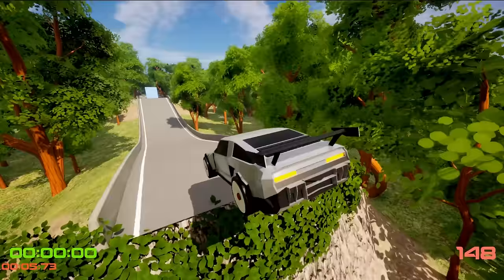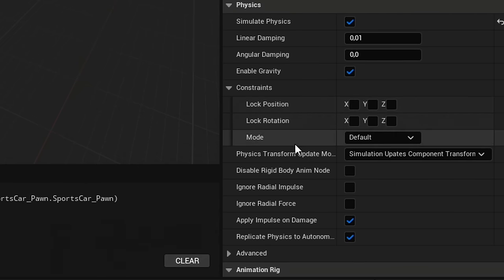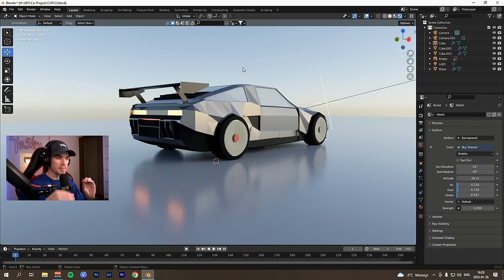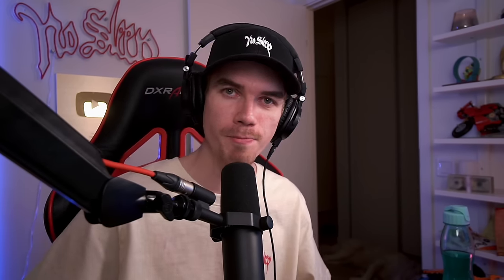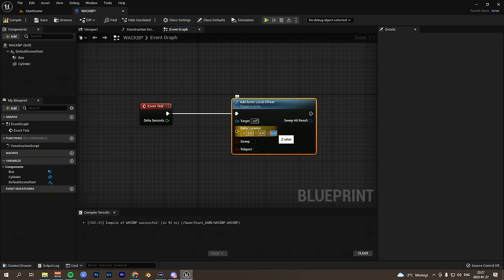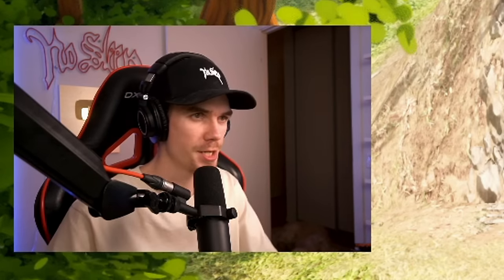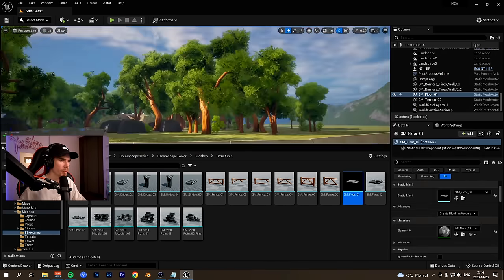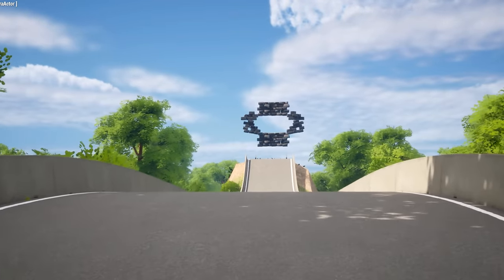I Made a Racing Game with No Experience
Wishlist Apex Rush on Steam!
I Made a Racing Game with No Experience in 1 week! This is one of my favorite projects I've done in a while! Starting the week knowing nothing about Unreal Engine 5 and how to make a game, to a working prototype with my own car model from Blender, handling, race track & more!

I hope you all enjoy this video, and new concept for the channel, more to come this year.